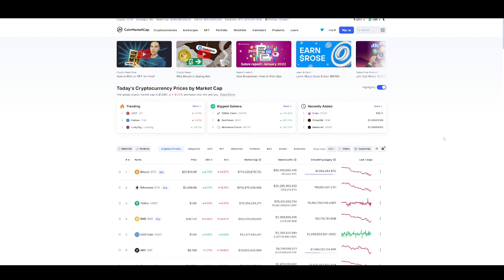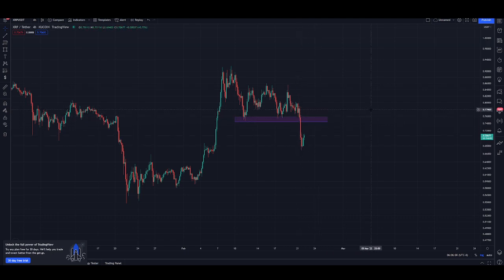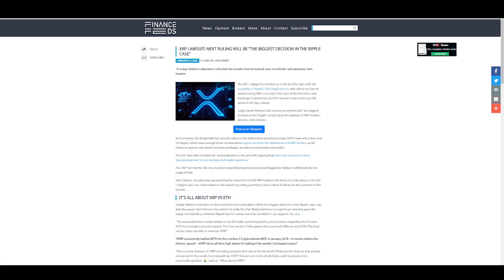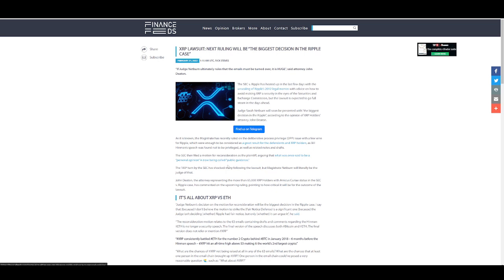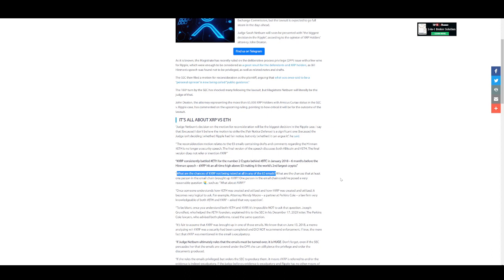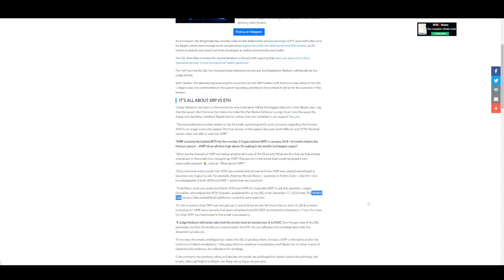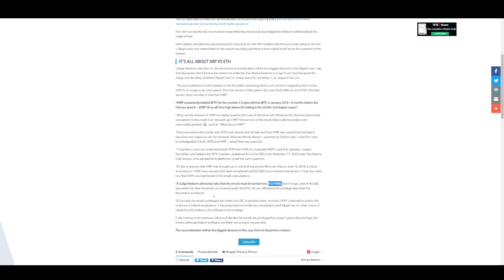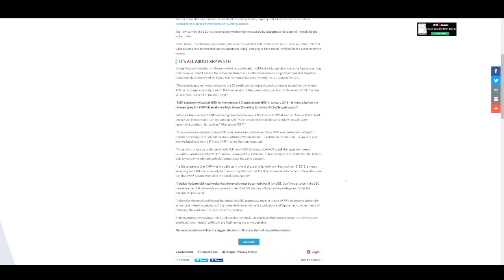JOHN DEATON: NEXT RULING WILL BE “THE BIGGEST DECISION IN THE RIPPLE CASE”